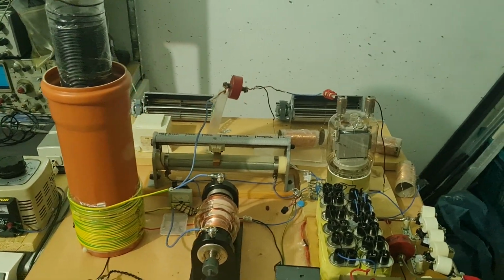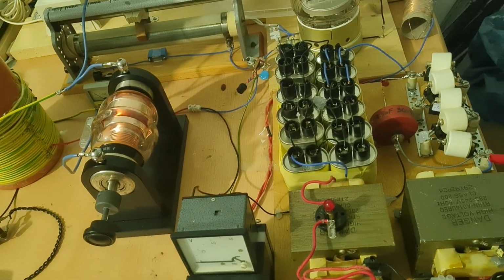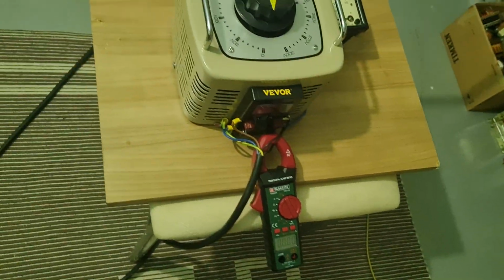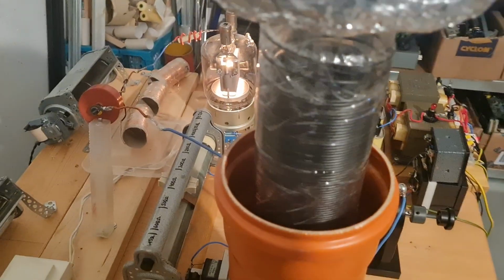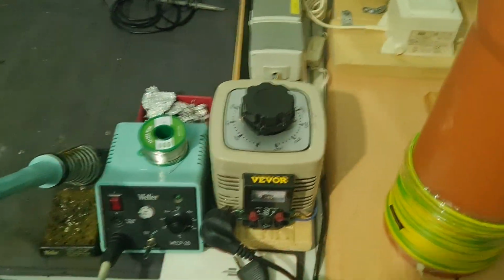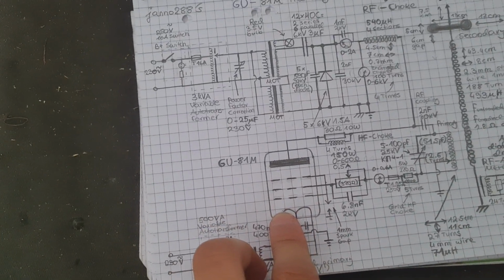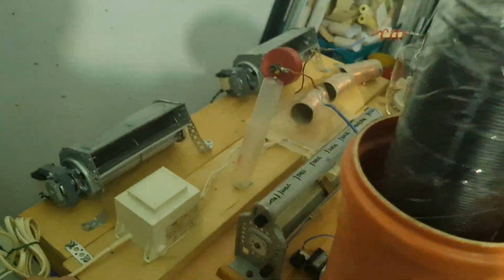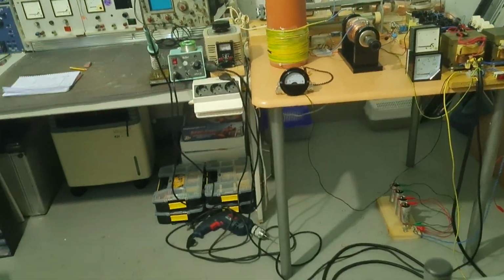GU-81M Hartley Vacuum Tube Tesla Coil ~1.6MHz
Hello this is an update on my GU-81M Hartley Vacuun Tube Tesla Coil.

It works great but could still use more tuning, i might be able to get more out of it, the tube certainly isnt at its limit just yet, the grid isnt even dissipating much power but more measurements have to be done.  Right now I am maxing out my 16A breaker and not the tube.

If you have any questions please write a comment. The schematic will be avaliable on the posts page of this channel.